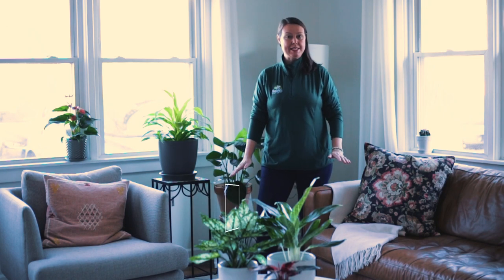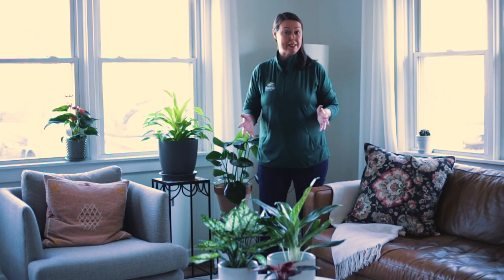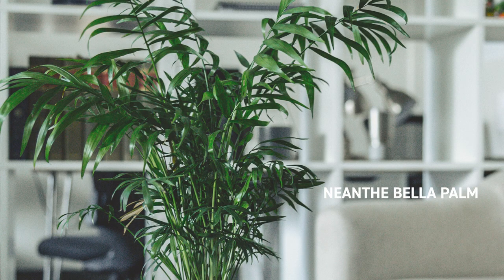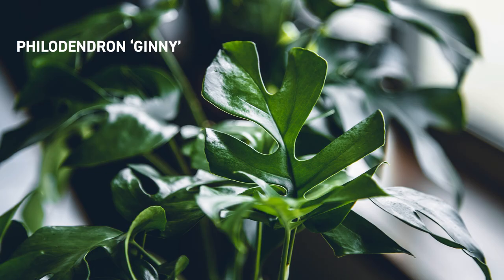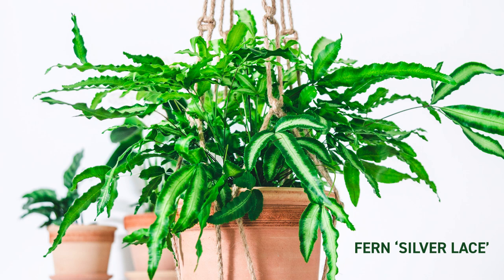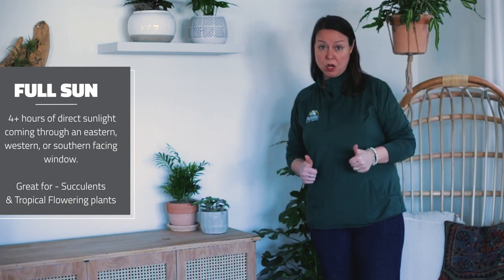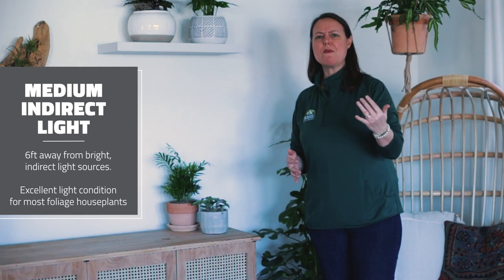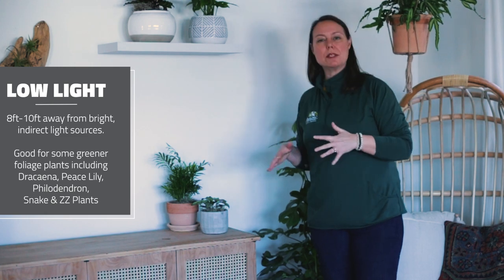PETITTI Houseplant Lighting Guide | Understanding the difference between Low, Medium & Bright Light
Ready to start growing your houseplant collection but unsure how to determine what type of light you get? There are four general types of lighting we receive indoors. Watch this video with Noelle, Horticulturist and Education Director with Petitti Garden Centers, to learn the difference between bright light, medium light, low light, and full sun. Full sun environments are great for plants like Tropical Hibiscus, Citrus & Succulents. Bright, indirect light is great for many common flowering plants like Orchids and Anthurium as well as plants with brightly colored foliage. Plants like Chinese Evergreens and Stromanthe prefer medium light. Remember, the more variegation the foliage has the more light that particular plant needs. Some of our low light loving favorites include Neanthe Bella Palms, Calathea, ZZ Plants & Snake Plants.

Fun fact: 12-14 hours of florescent lighting is sufficient for houseplants requiring medium light.